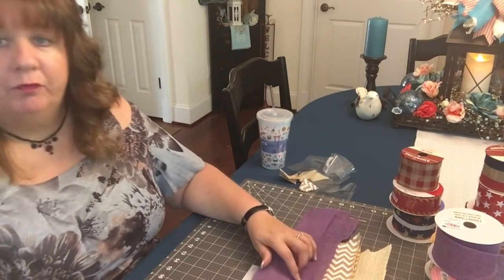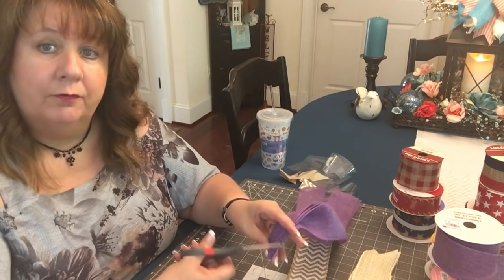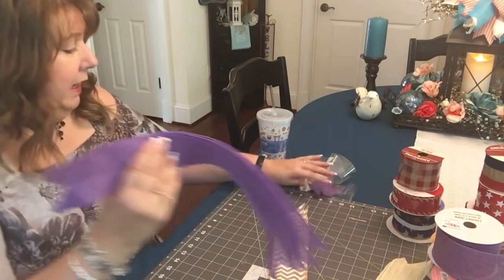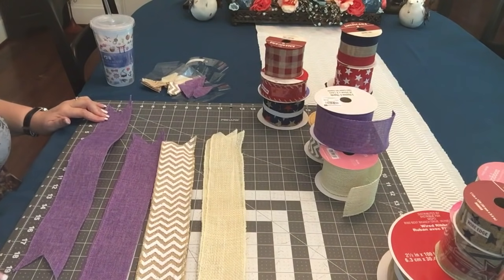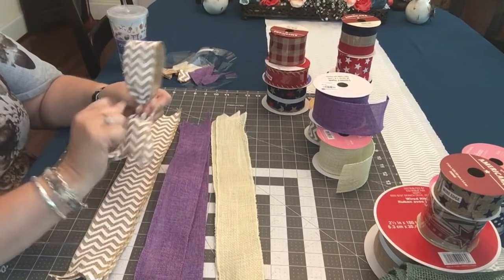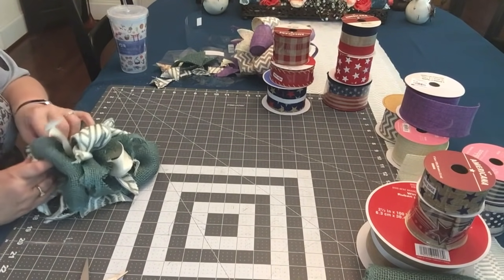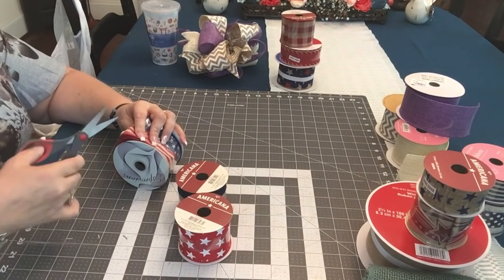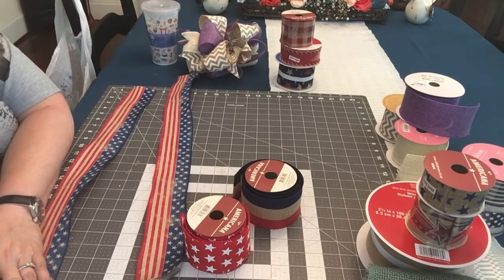Funky Bow Extravaganza #3 & Bonus Tiered Bow Tutorial